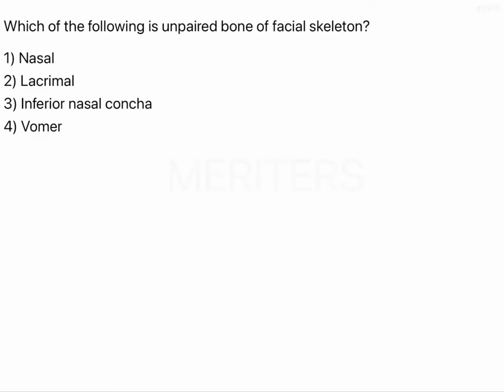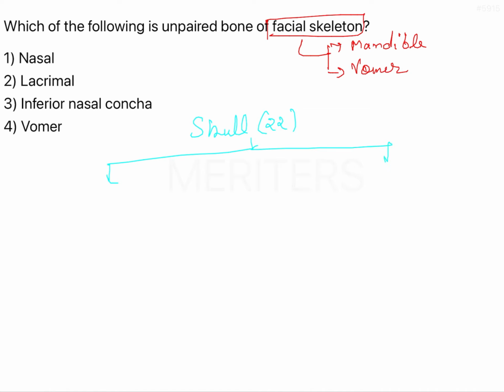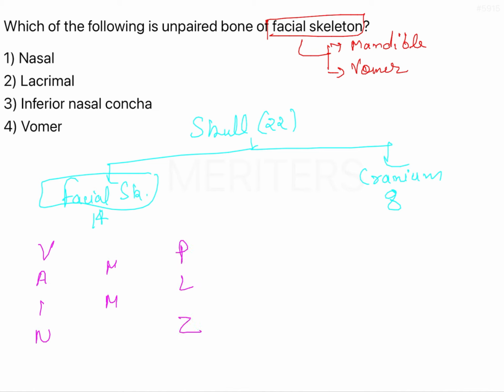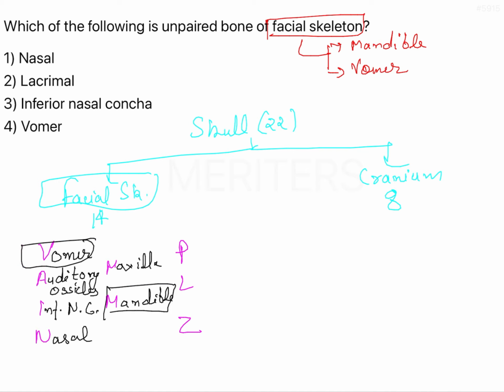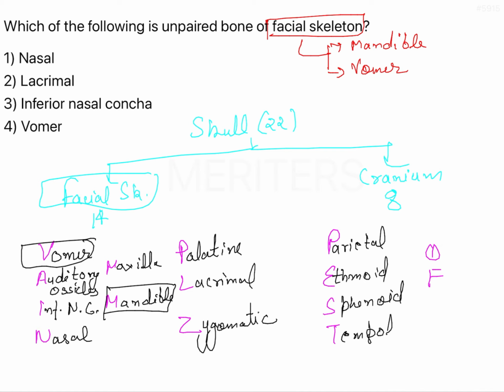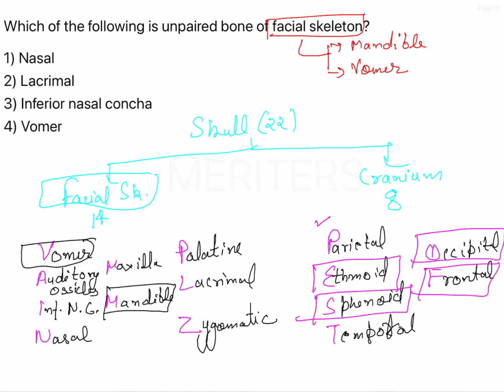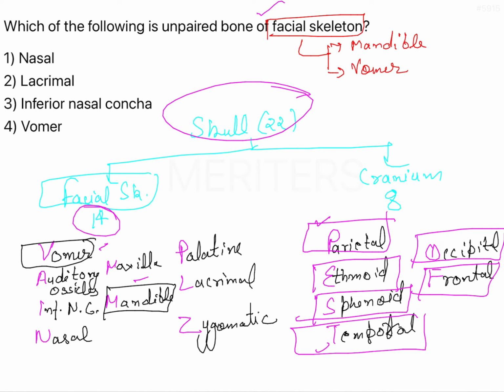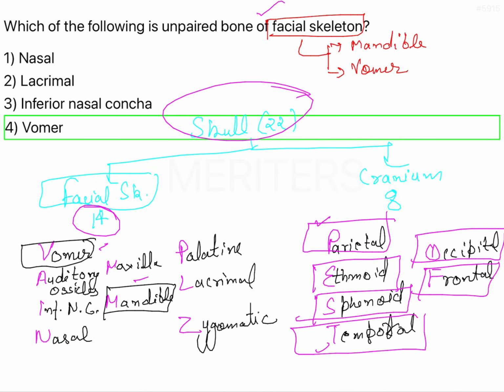NEET MDS | INICET - Anatomy - Osteology | Explanatory Video | NEET MDS Videos MERITERS